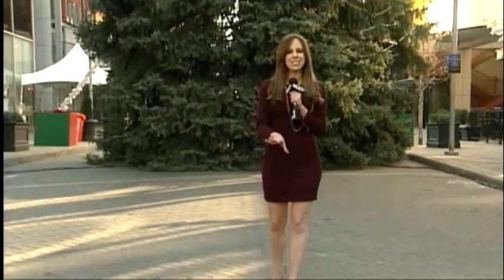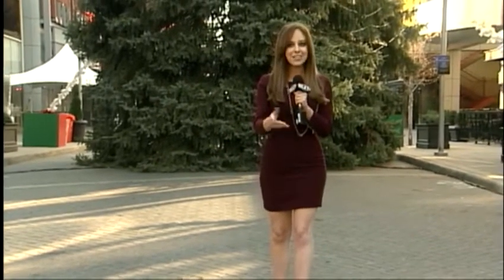Light Up Louisville adds new attractions at new location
A bigger and better Light Up Louisville will kick off the holidays Friday, and it all takes place in a new location.